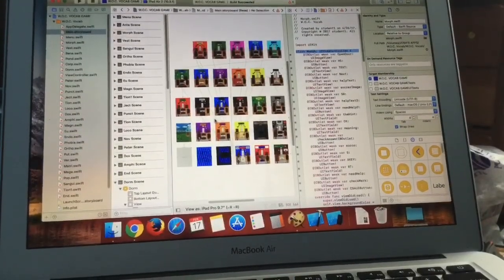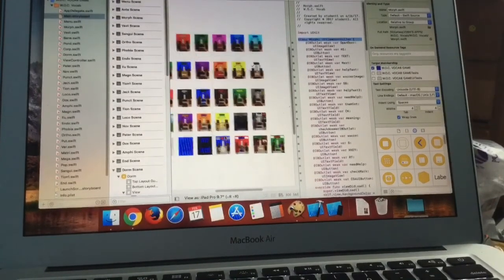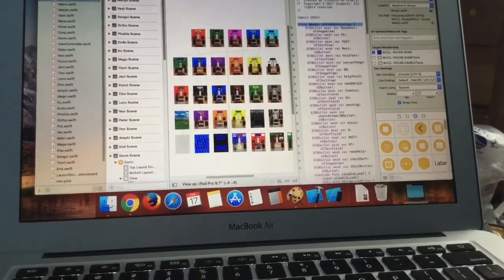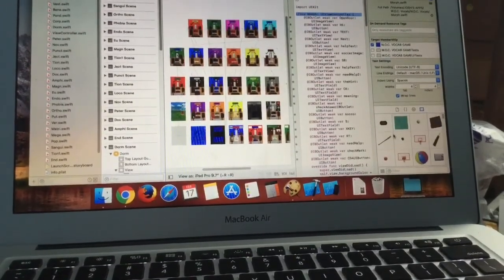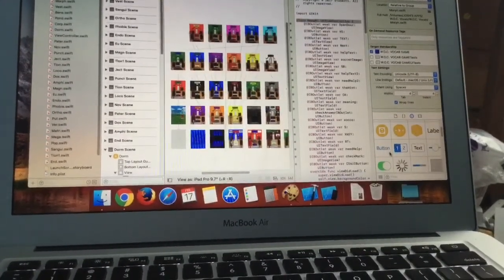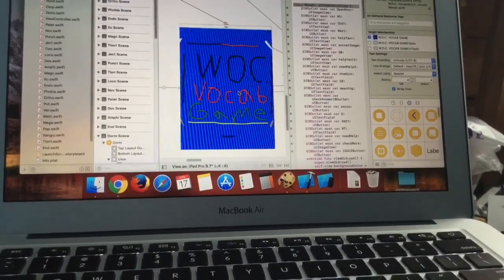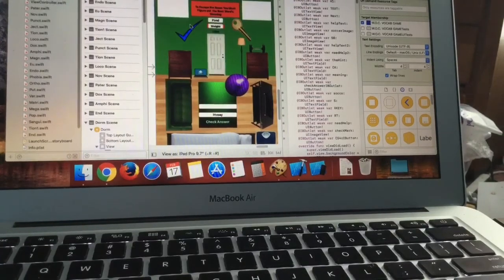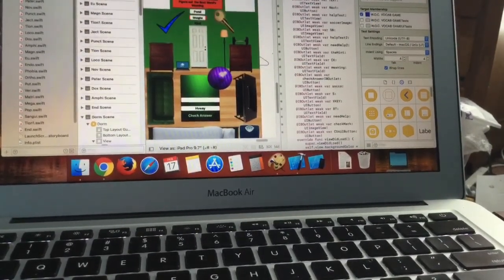I Am Building in App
When I got into high school, I took a IOS App making class. To this day, I been working on app for D214 Freshman English class. I wanted to talk about the app in a video. In this video, I talk about the app I have been building.